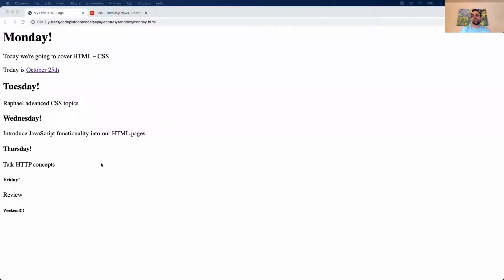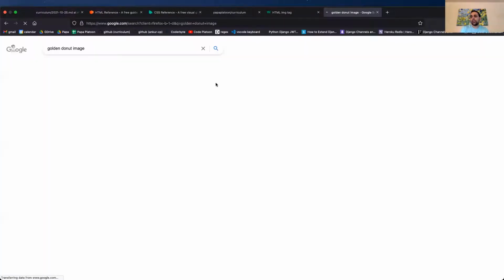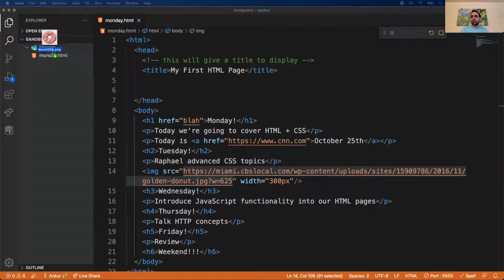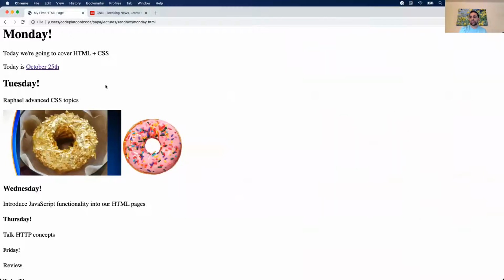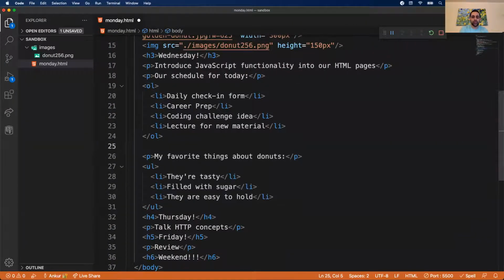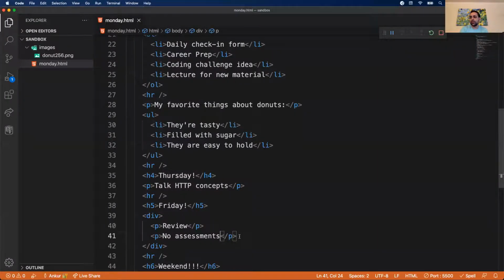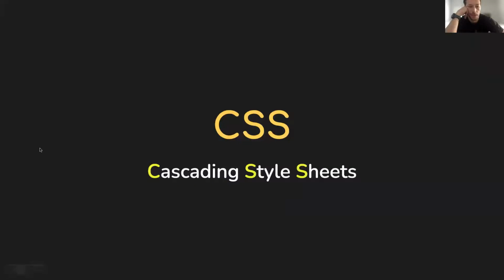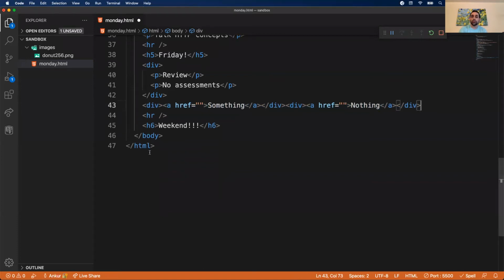W4D1: HTML Part II (2 of 3)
Papa Platoon